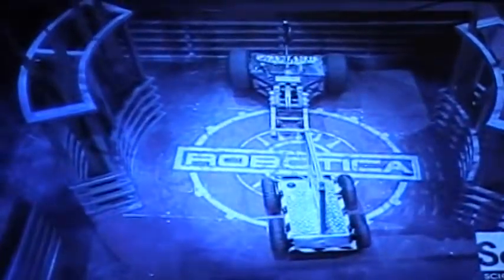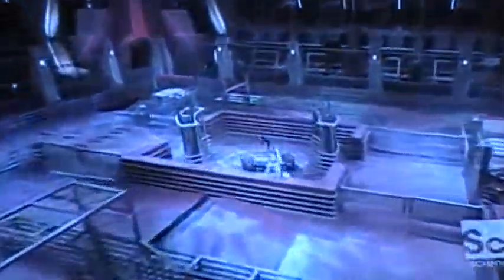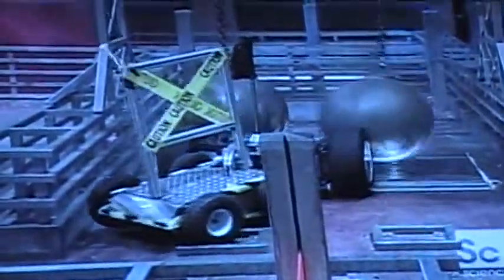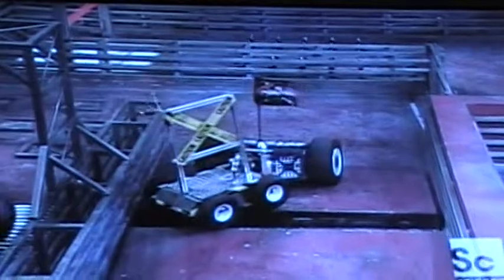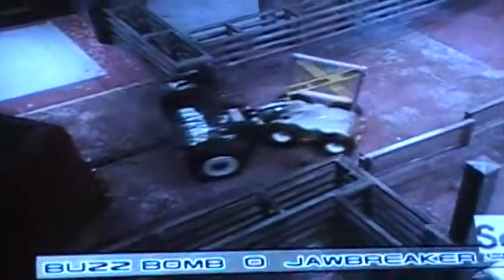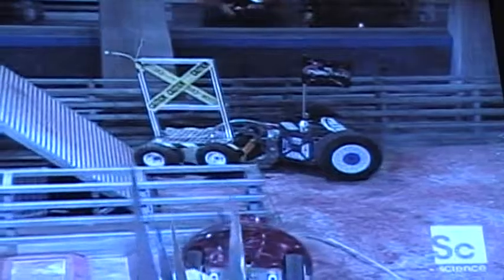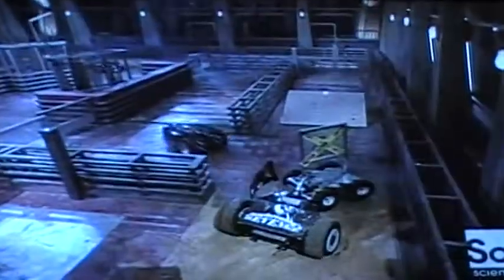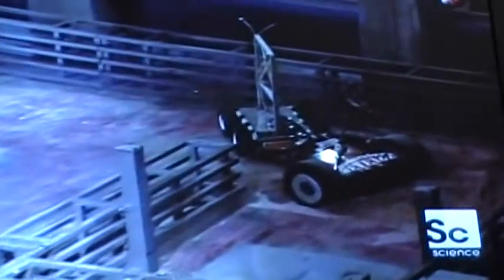Labyrinth - Jawbreaker's Revenge Vs Buzz Bomb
I DO NOT OWN ROBOTICA IT IS COPYRIGHT OF TLC

Quite possibly the most cheap, unfair and unsanitary Labyrinth runs I've ever witnessed. Has anyone ever heard of an unstick rule?